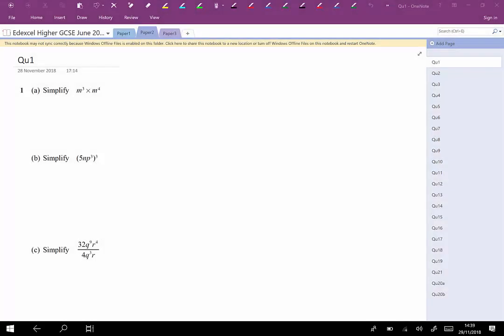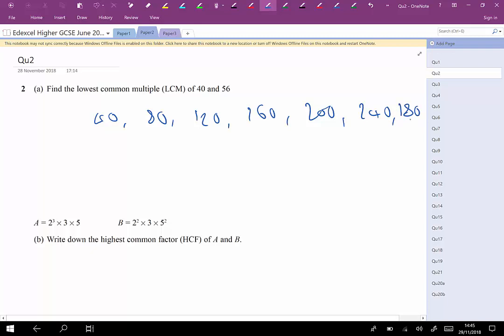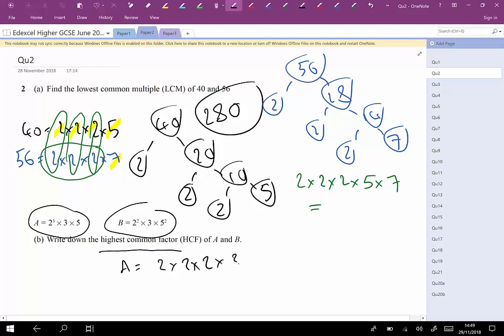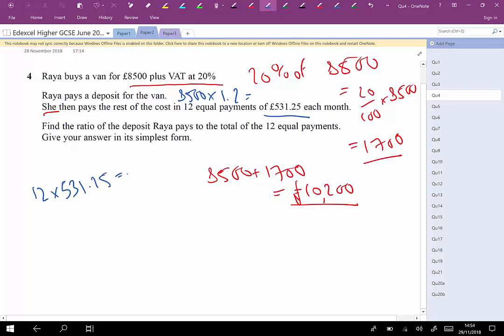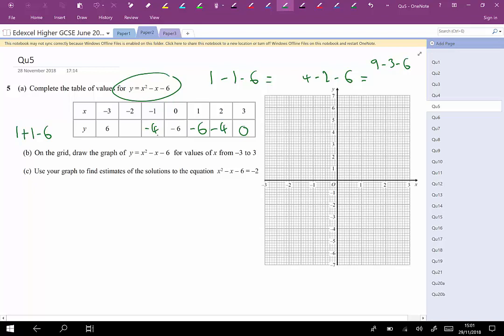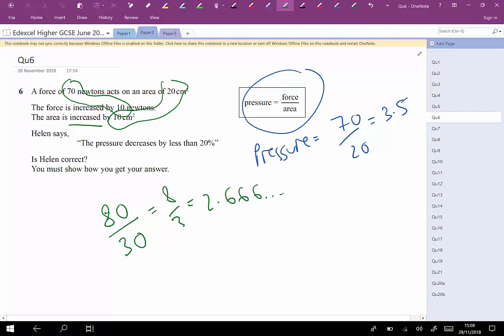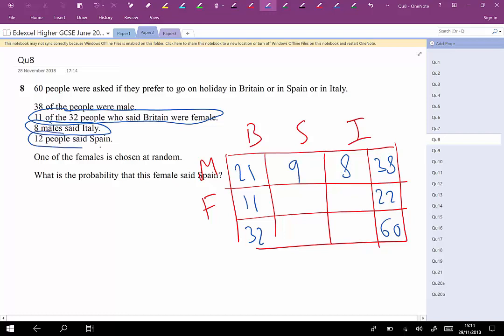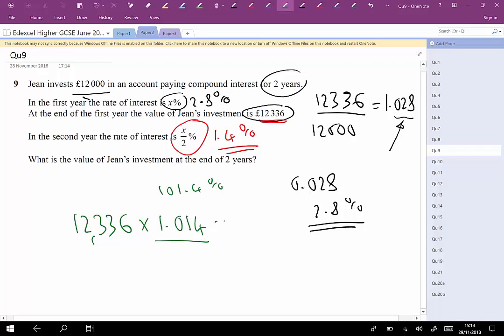Edexcel GCSE Maths June 2018 Higher Tier Paper 2 (Qus1-9)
Explanation / demonstration of how to do questions 1-9 of paper 2 of the Edecel Higher Tier GCSE Maths exams, summer 2018